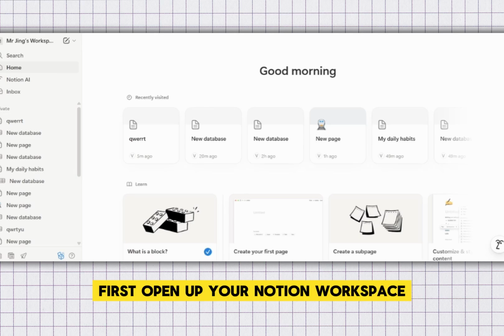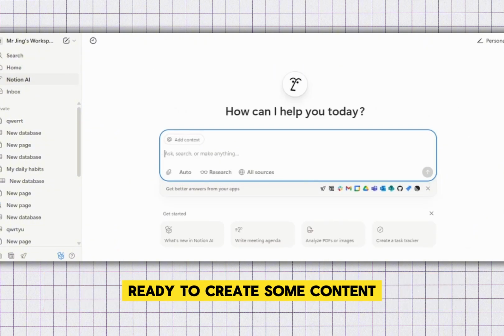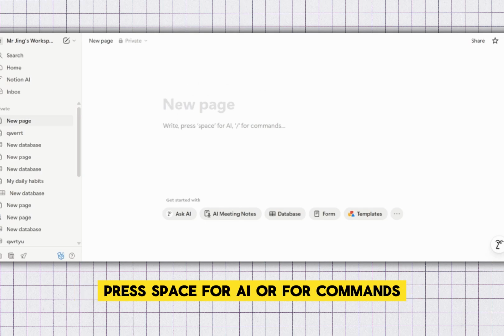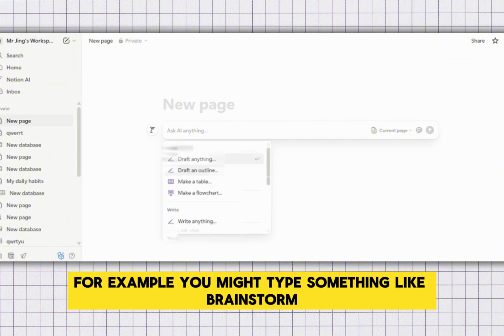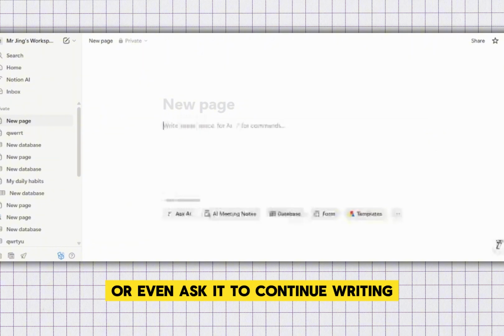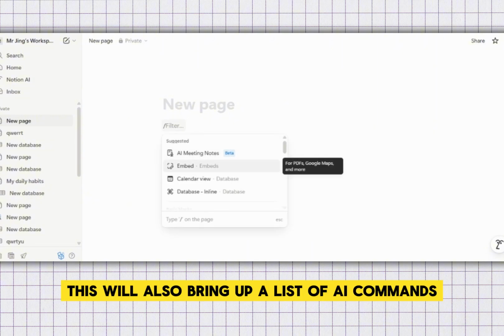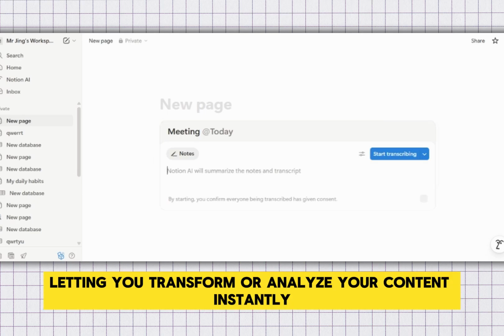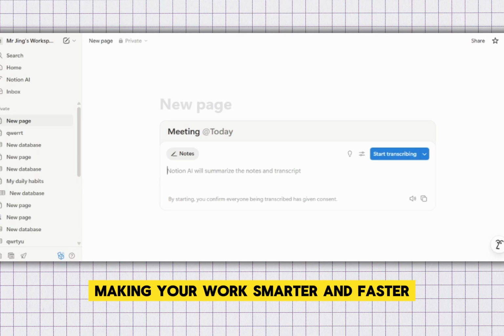How To Add Notion AI - Easy Guide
Discover the power of Notion AI and how it can revolutionize your productivity and workflow. In this video, we'll delve into the world of Notion AI, exploring what it is, its features, and how it works. Whether you're a student, professional, or entrepreneur, Notion AI can help you streamline your tasks, enhance collaboration, and boost efficiency. Learn how to harness the potential of Notion AI and take your productivity to the next level. Get ready to unlock new possibilities and transform the way you work with Notion AI.